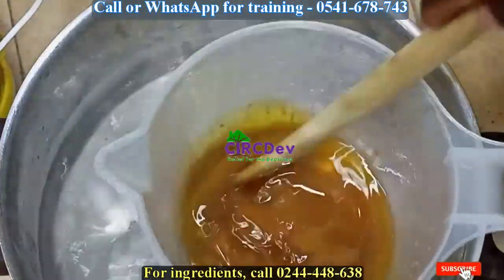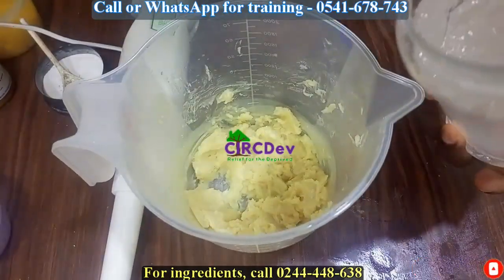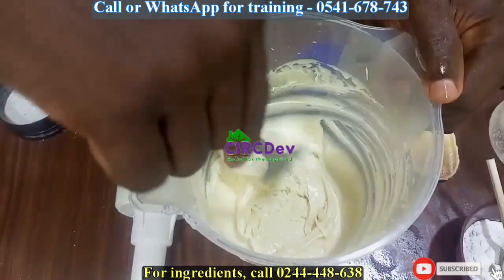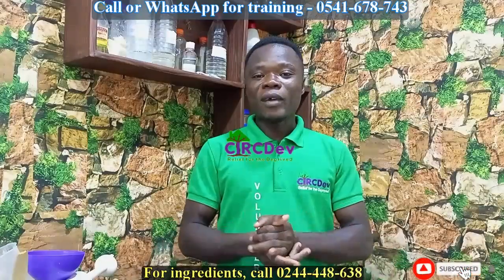How to make SUNSCREEN OR SUNBURN CREAM [ENGLISH VERSION] - Step by step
This video describes the process to producing SUNSCREEN OR SUNBURN CREAM for home and commercial purpose. Please kindly follow the link below to read more about the RECIPE and process.

Just pay a fee of GHc 100 equivalent to $13 and you will be added to the group. Follow the link below to join the WhatsApp group.

RECIPE AND MEASUREMENT
Kindly follow the link below to read more about the RECIPE and process in making the product.